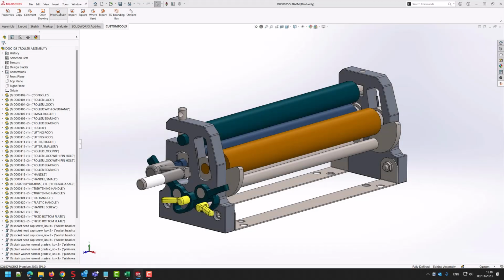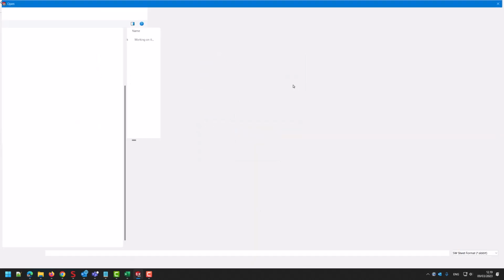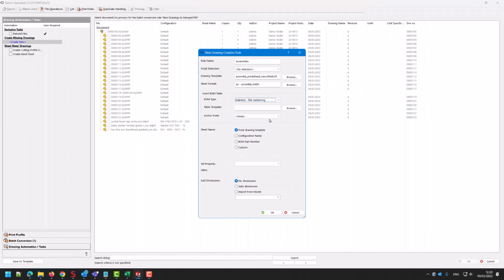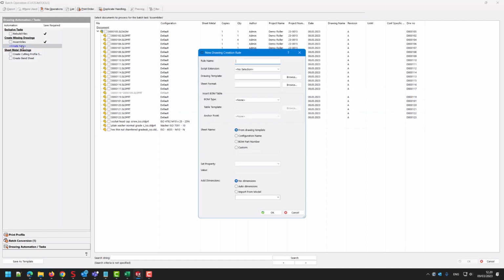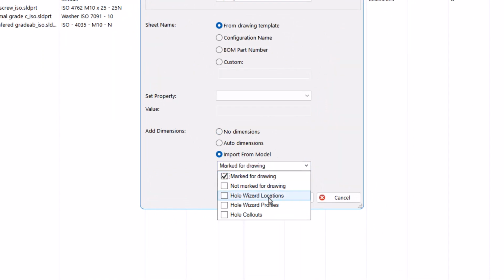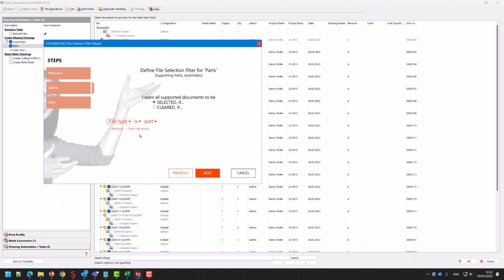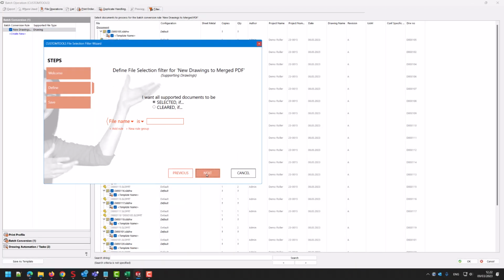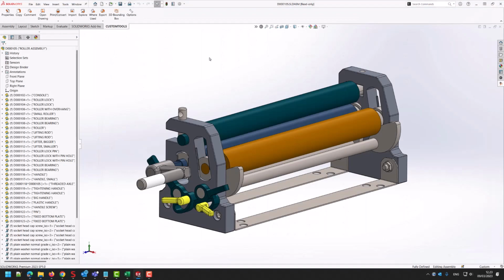New additions to SOLIDWORKS Drawing Automation!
SOLIDWORKS Drawing Automation was introduced in CUSTOMTOOLS 2023 SP0. Now with Service Pack 1 we introduce new options to automatically insert Bill Of Materials table, and also some new dimension importing options.

CUSTOMTOOLS offers a suite of time saving tools for SOLIDWORKS that will help you to be more productive and bring consistency to your design team in a flexible way.